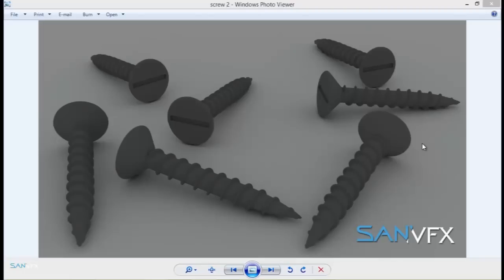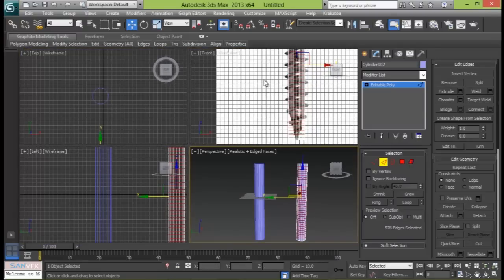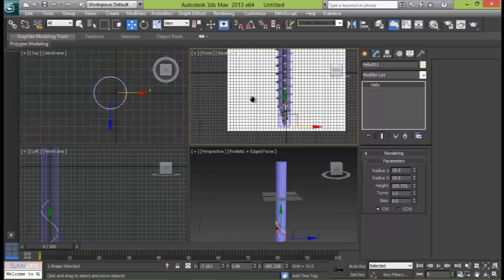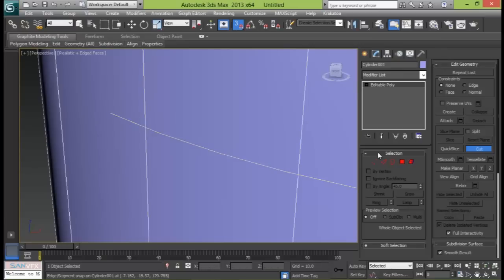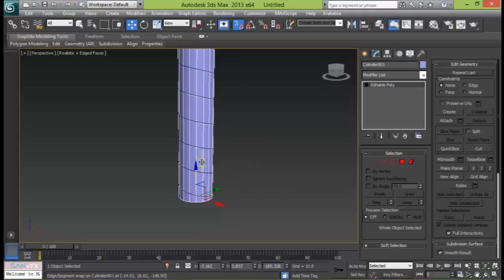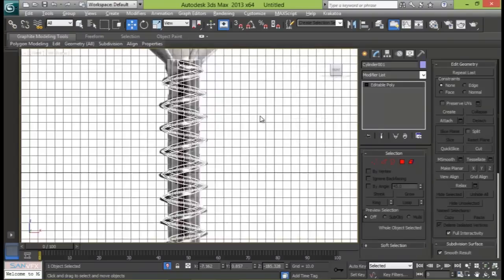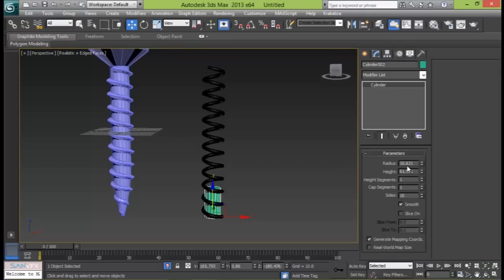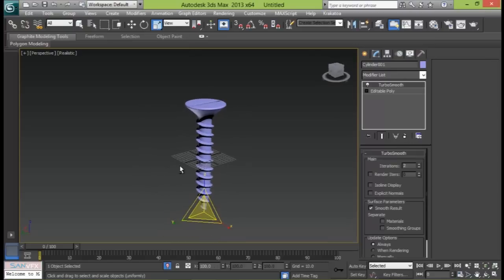Screw Modeling in 3ds max Tutorial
Get ready for a quick modeling tutorial where we will look at modeling screw in 3ds max. We will learn how to create continuos screw thread. Using helix as a guide and cut tool we will create detail screw.

Dont forget to subrcibe and like our videos.